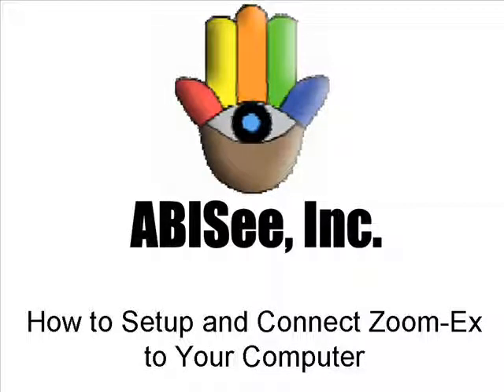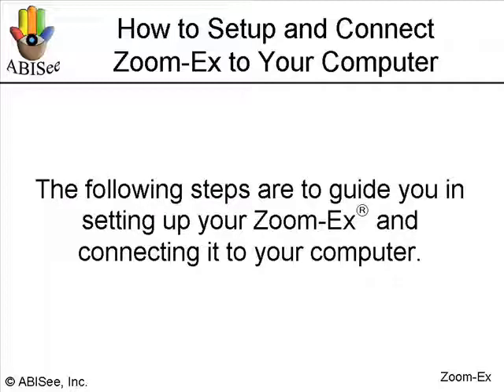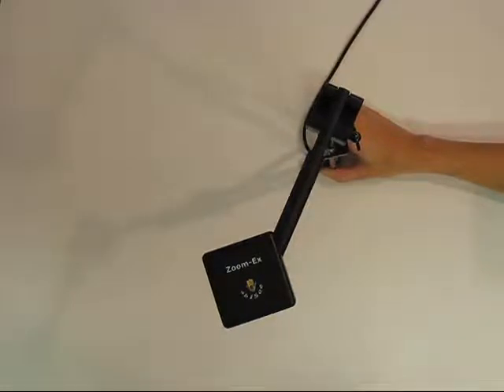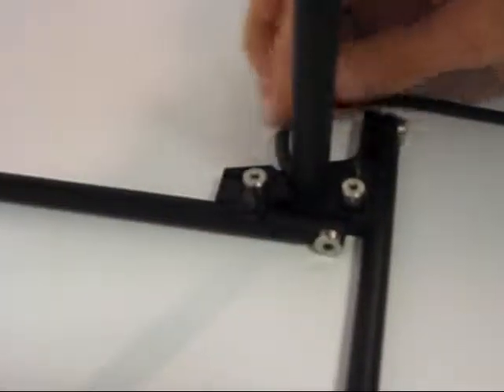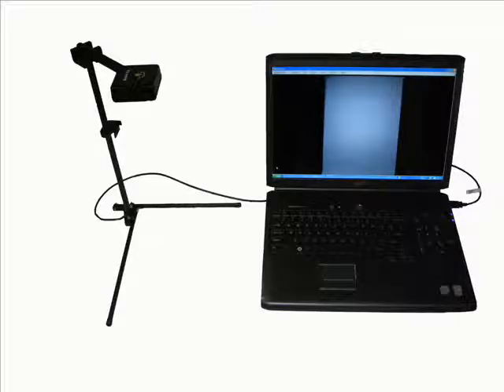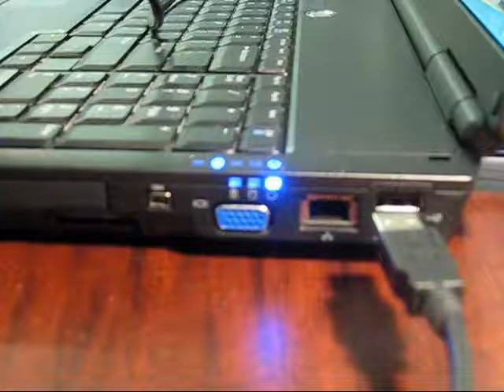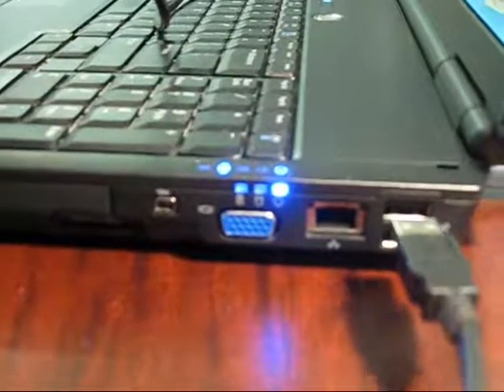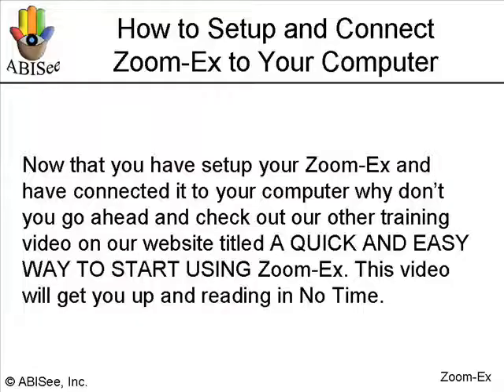ABiSee - Zoom-Ex: How to Setup and Connect Zoom-Ex to Your Computer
How to Setup and Connect Zoom-Ex to Your Computer

Computer type
 Windows-based PC
 Apple Mac Computers

Operating System
 Microsoft Windows® XP, Windows 7
 OS X Version 10.5 or higher

Processor
 2 GHz Pentium or equivalent AMD processor
 Intel Processor

Memory
 1GB

Free Space on Hard Drive
 1GB
 2 GB MAC

USB Port
 USB 2.0

Installation Drive
 DVD

Now compatible with Kurzweil 1000™